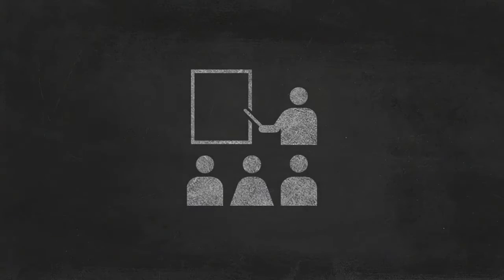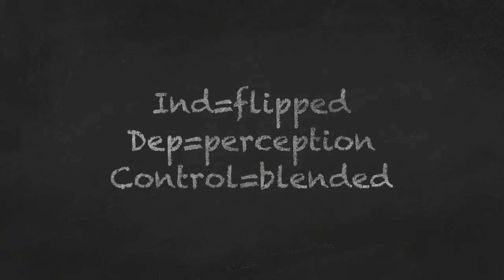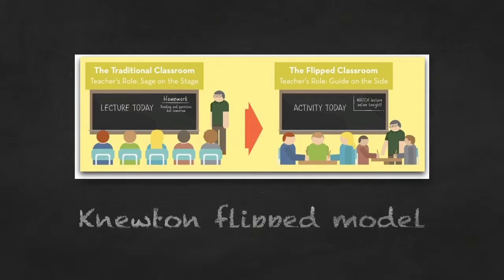Flipped vs Blended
A research proposal to study the blended classroom vs. flipped classroom.